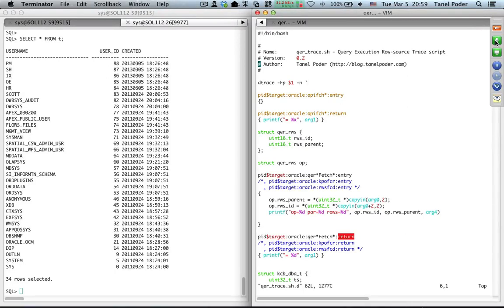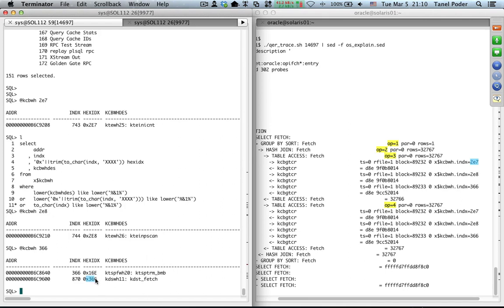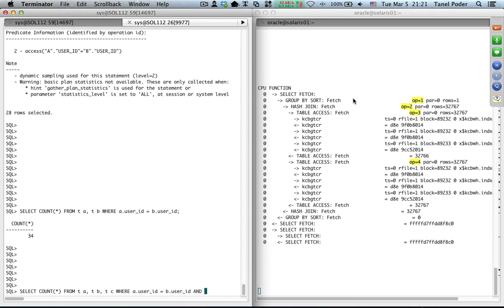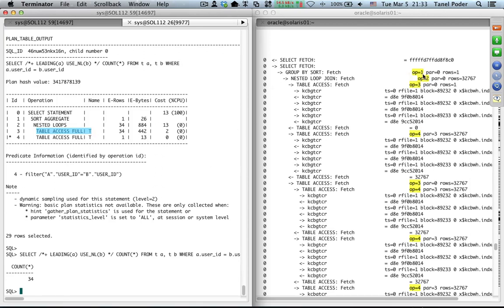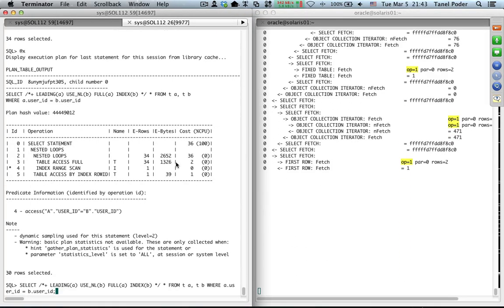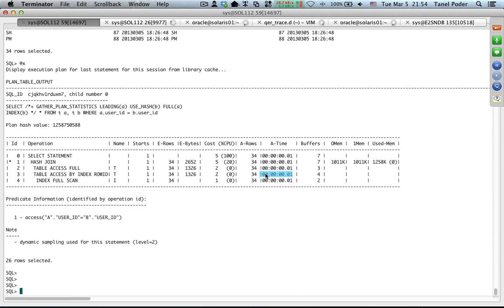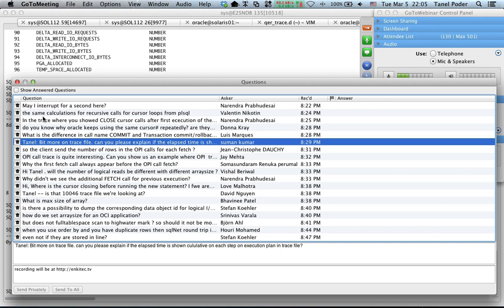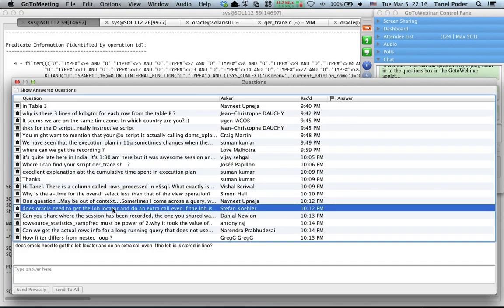SQL Execution Hacking Session - Part 2 (old videos)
This is an old hacking session video about Oracle SQL Plan execution internals. It's an old video from year 2013 and not with the best recordign resolution, but you should still find a few new bits of info from it :-)